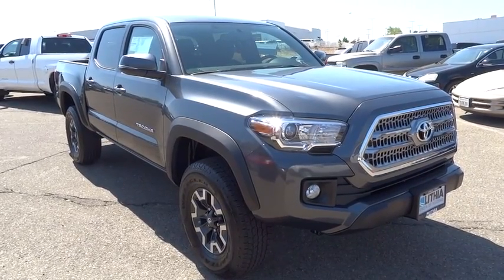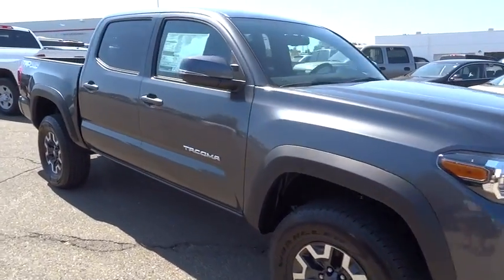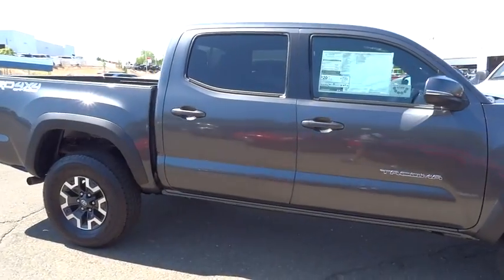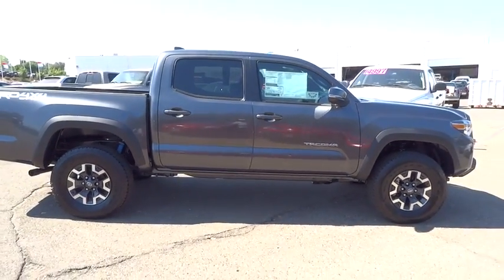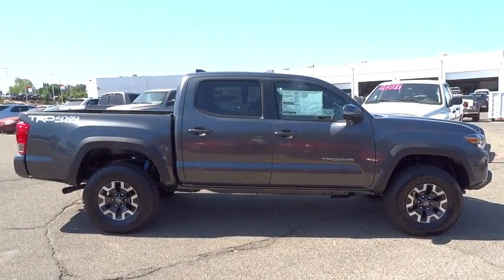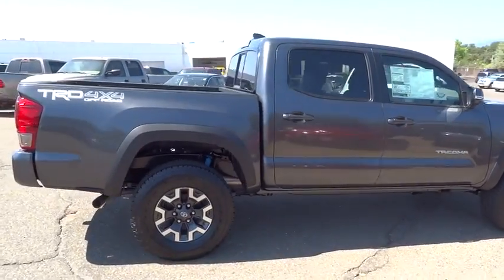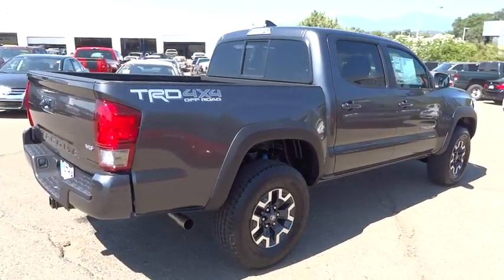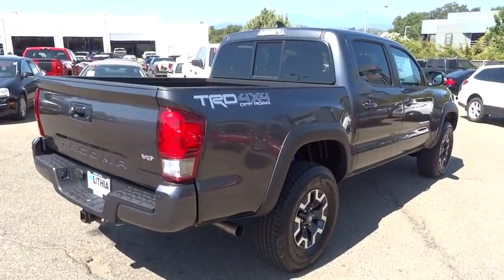2016 TOYOTA TACOMA Northern California, Redding, Sacramento, Red Bluff, Chico, CA GM043665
2016 TOYOTA TACOMA
2016 TOYOTA TACOMA TRD OFF ROAD - Stock#: GM043665 - VIN#: 3TMCZ5ANXGM043665

250 E. Cypress Ave.

Navigation, Back-Up Camera, Aluminum Wheels, Satellite Radio, 4x4. TRD Off Road trim. FUEL EFFICIENT 23 MPG Hwy/18 MPG City! Warranty 5 yrs/60k Miles - Drivetrain Warranty; CLICK ME!br /br /KEY FEATURES INCLUDEbr /Navigation, Back-Up Camera, Satellite Radio. MP3 Player, 4x4, Aluminum Wheels, Privacy Glass, Keyless Entry, Steering Wheel Controls, Child Safety Locks. br /br /EXPERTS RAVEbr /The Toyota Tacoma is highly versatile, with proven off-road capability and the best payload capacity in its class. -KBB.com. Great Gas Mileage: 23 MPG Hwy. br /br /MORE ABOUT USbr /Our commitment to treating you in a neighborly fashion extends from our inventories and auto repair service to our no-frills, easy-to-comprehend auto financing. This comes not only in the form of car loans and leasing service for drivers from Redding, Chico, Red Bluff and Shasta Lake, but a tenacious spirit dedicated to getting the flexible terms you deserve. Please feel free to explore our entire site and see all of the products, services, and pre-buy car research we have to offer. br /br /Fuel economy calculations based on original manufacturer data for trim engine configuration. Please confirm the accuracy of the included equipment by calling us prior to purchase. br /